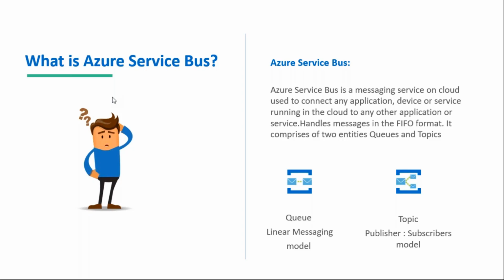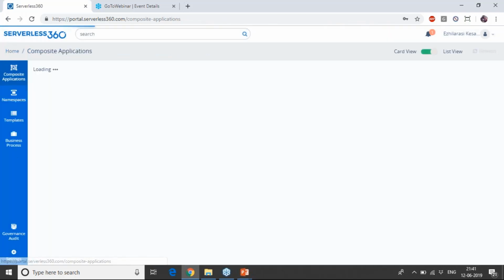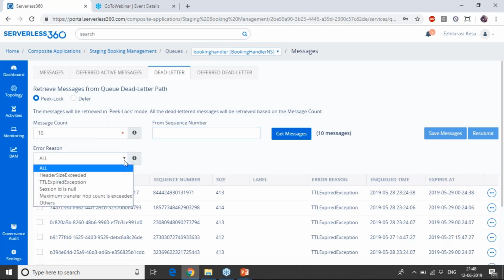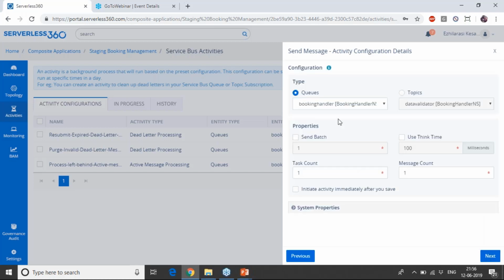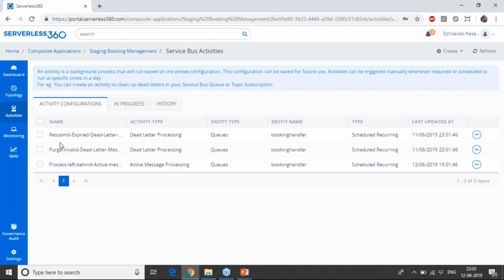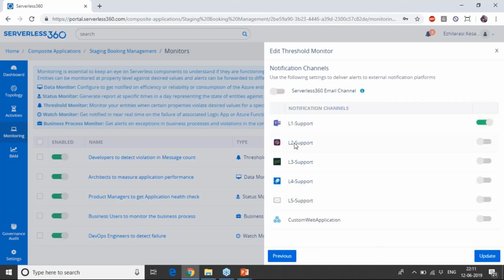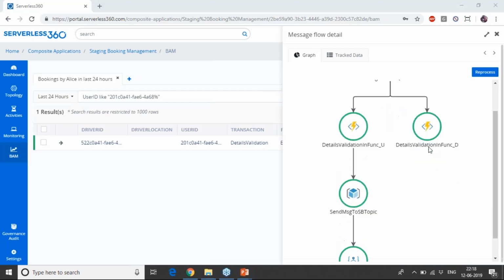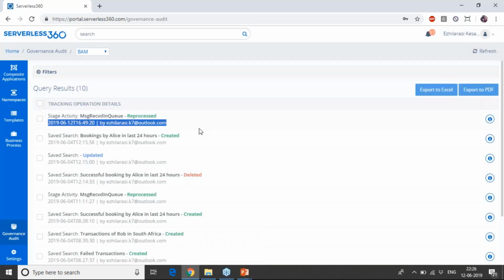Azure Service Bus Monitoring made easy with Turbo360 (Formerly Serverless360)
In this video, you will get a better knowledge about how Azure Service Bus monitoring made easy with Turbo360 (Formerly Serverless360)

Serverless360 is the #1 platform for all your Azure serverless monitoring & management. Monitor your complete Serverless integration solutions in one place

Turbo360 is the #1 platform for all your Azure serverless monitoring & management. Monitor your complete Serverless integration solutions in one place